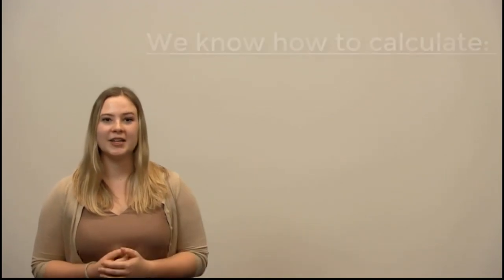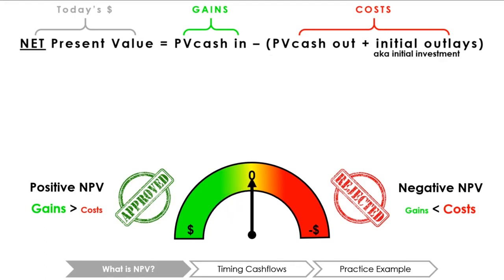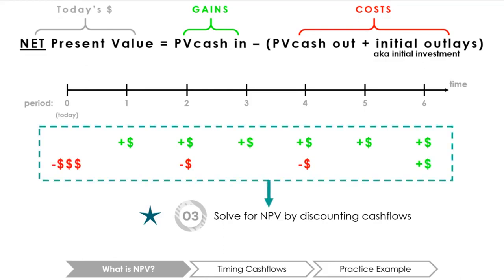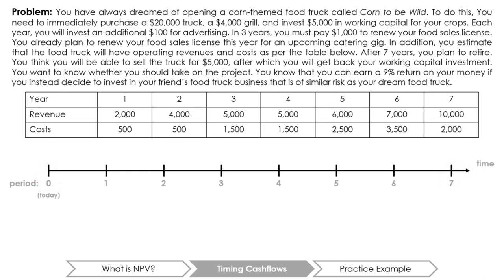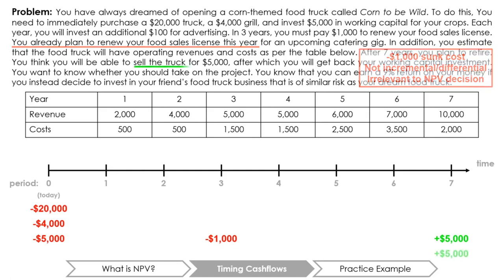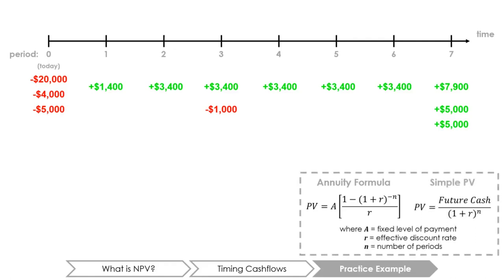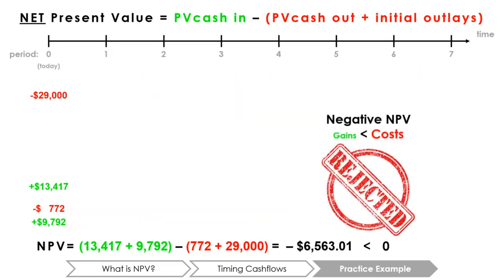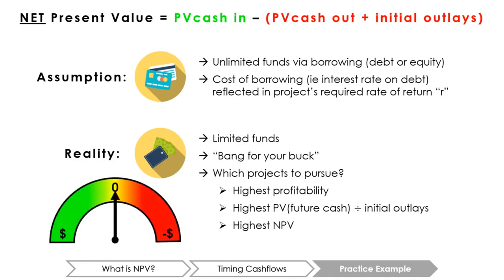Video 20 - NPV: Timing of Cash Flows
Introduction to Net Present Value (NPV), what it is, how it is calculated, and how it can be used to make decisions on investments. We will practice drawing good timelines to keep track of numbers while working through an example.